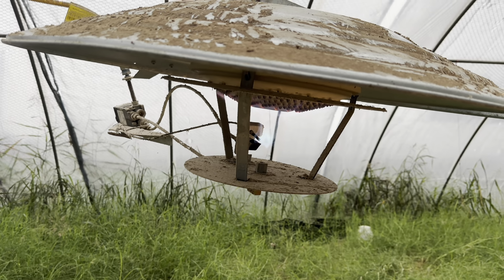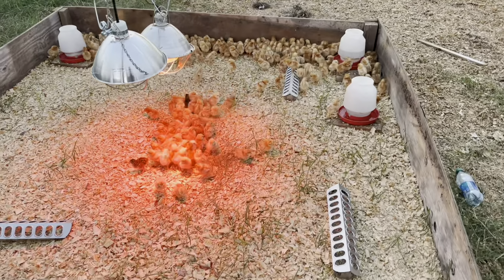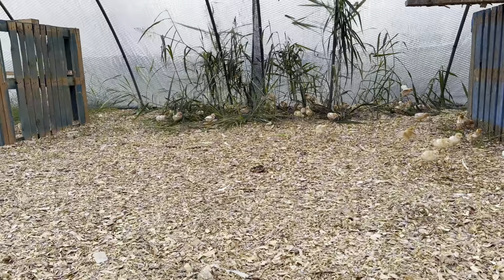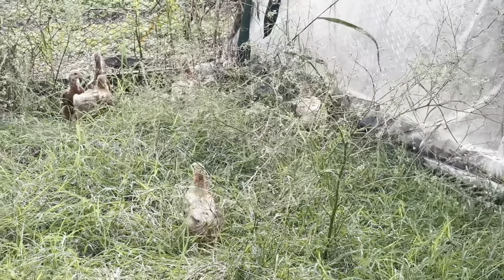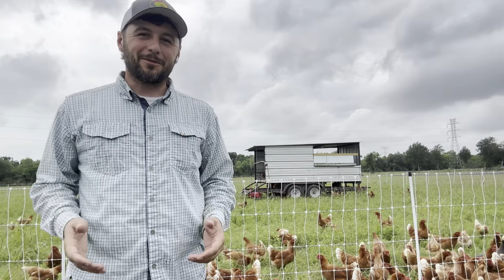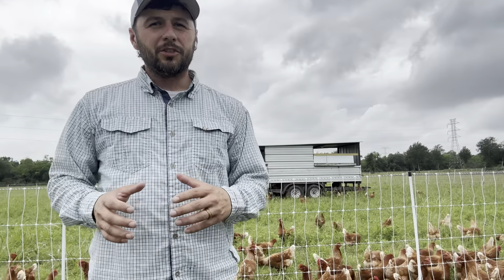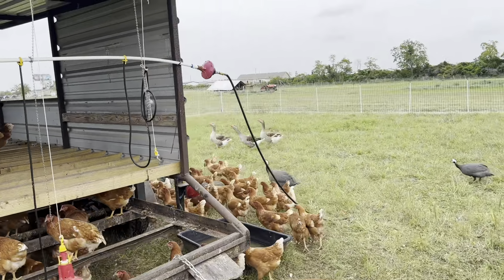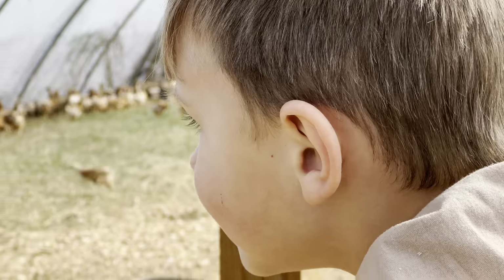Raising Pasture Laying Hens from start to finish: 300 replacement laying hens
This video, a culmination of 7 months of filming, will walk through how we raised our replacement pasture raised laying hens, guineas, and 3 angry geese